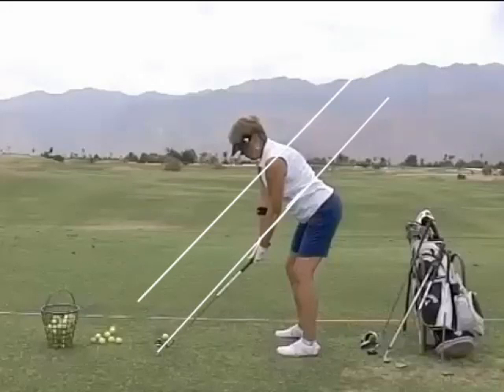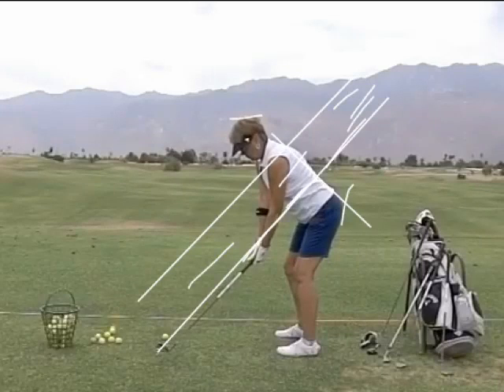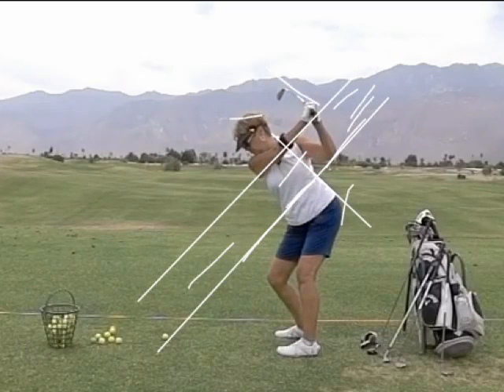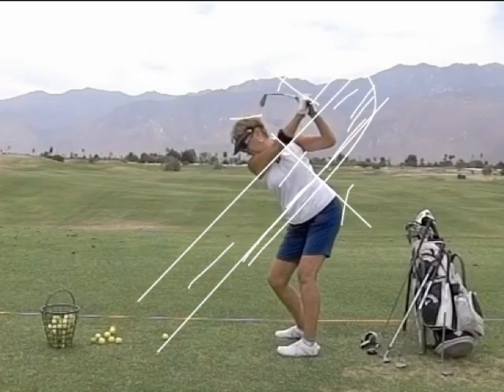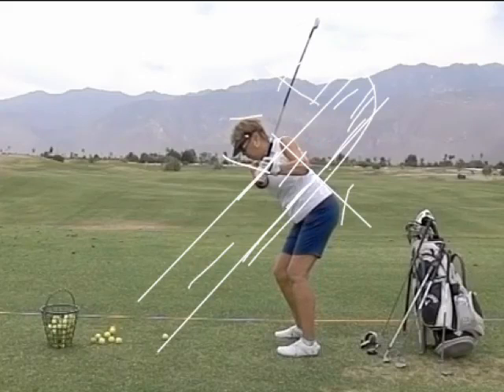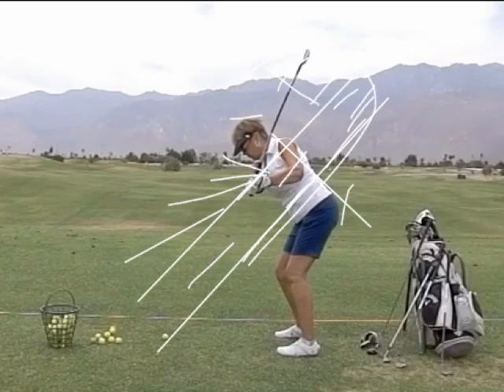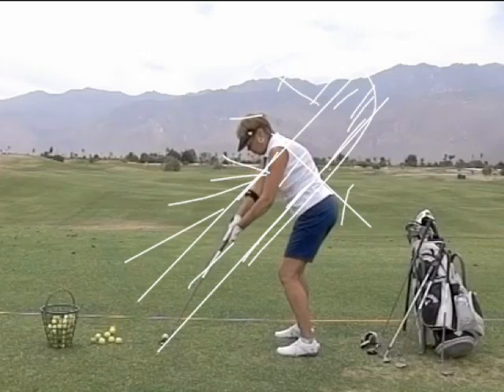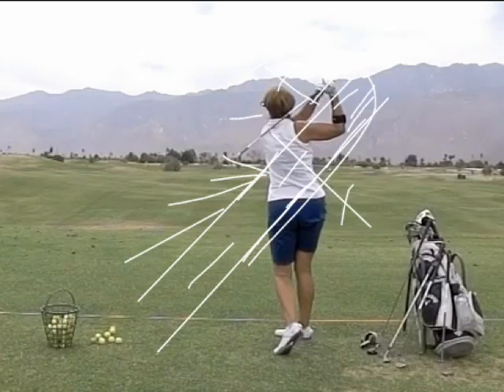Lesson: iPhone video